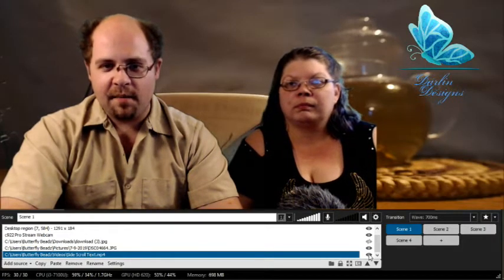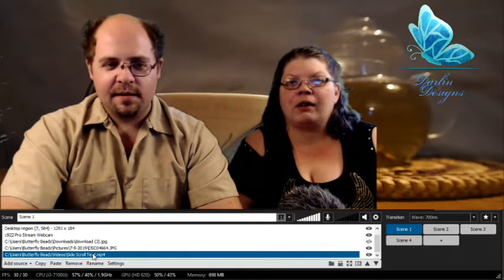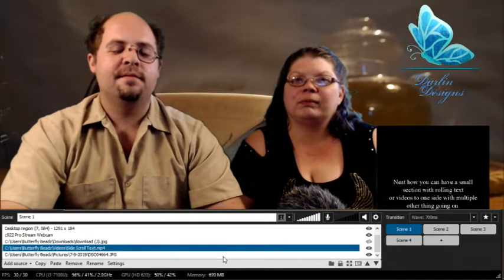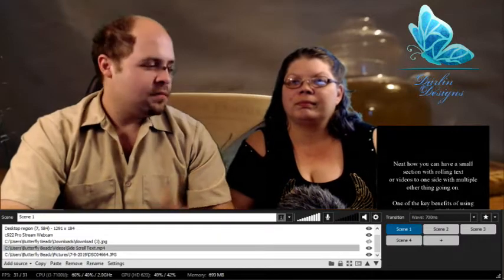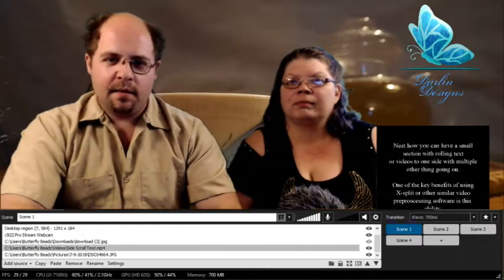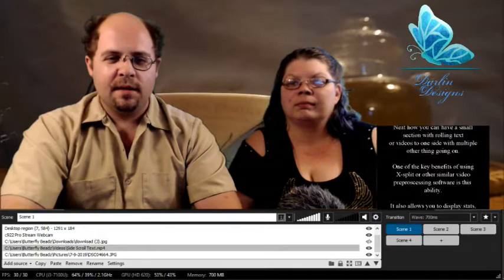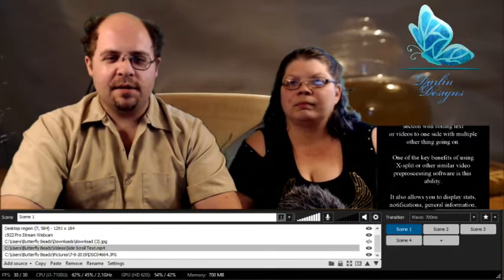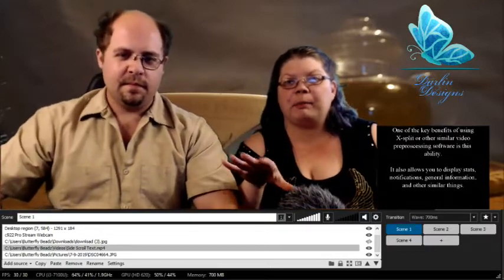Make it Monday: Green Screen on Xsplit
Another Make it Monday! In this video, we go over our use of using a green screen with Xsplit video preprocessing software meaning you see the results as it's being recorded/streamed